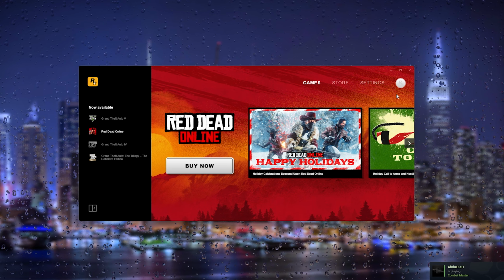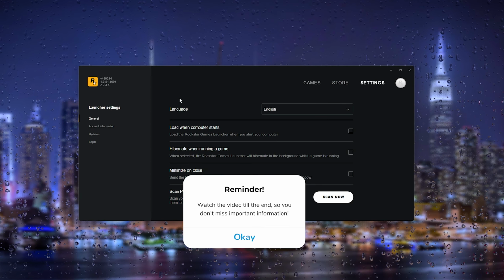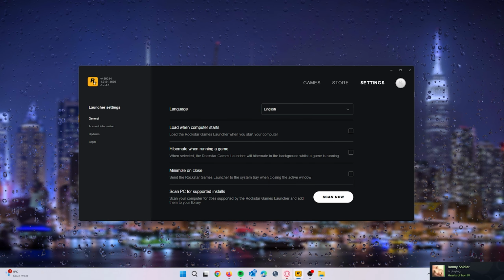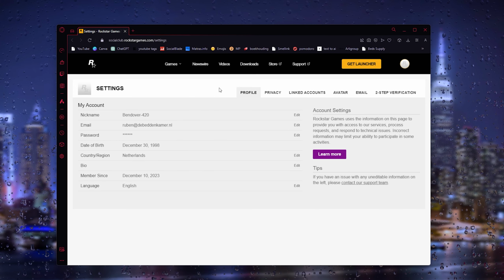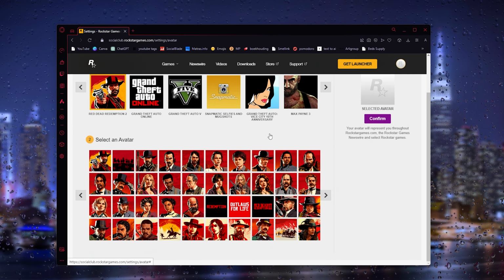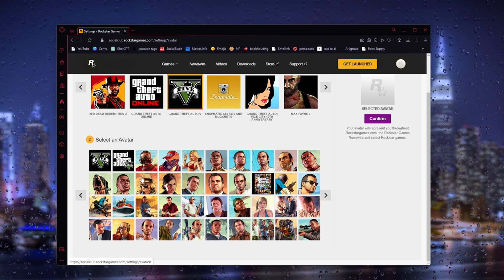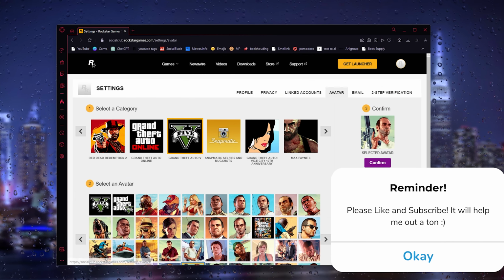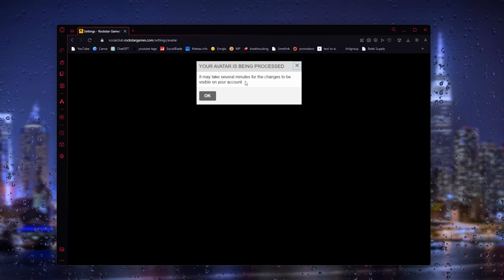How To Change Rockstar Social Club Profile Avatar Account Picture - Quick Guide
Express yourself in the gaming world by changing your picture on Rockstar Social Club! Watch our tutorial to learn how to put a custom image as your avatar, giving your profile a unique touch. Whether you want a custom avatar or to upload your own picture, our step-by-step guide will walk you through the process. Dive into the world of personalization on Rockstar Social Club – watch now and showcase your individuality!